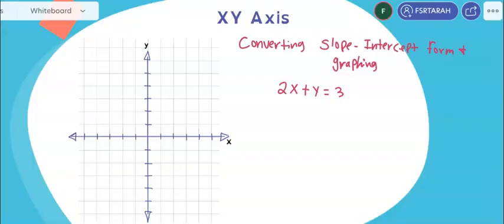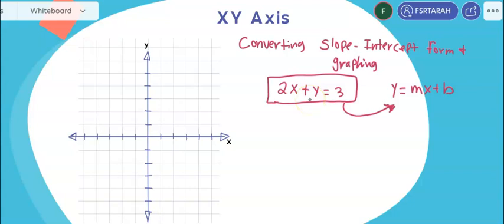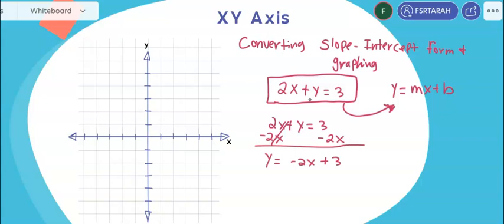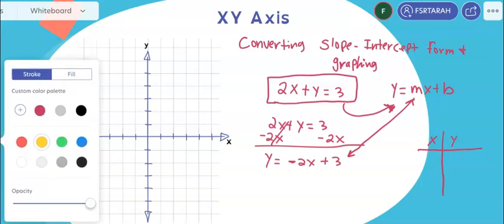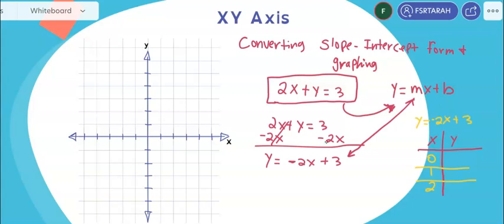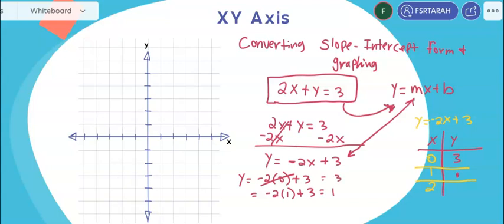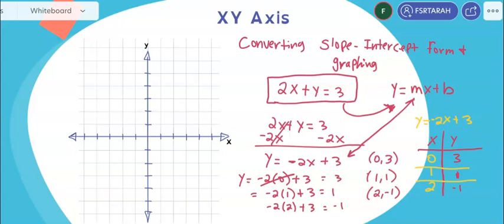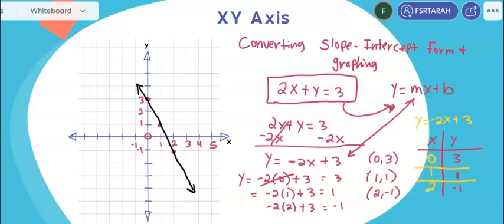How to convert the slope-intercept form into a graph?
Summary
This video clip is about: Slope intercept graph